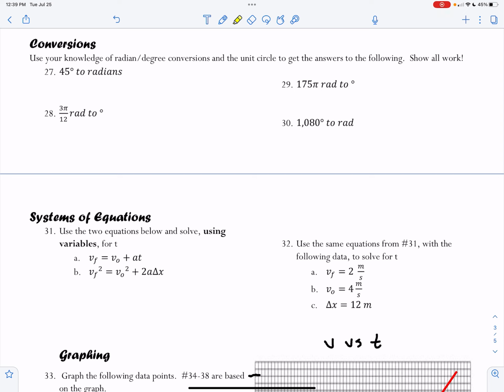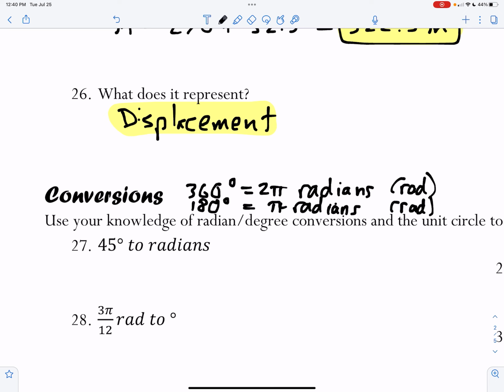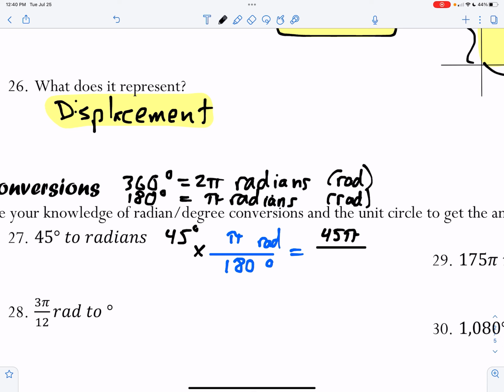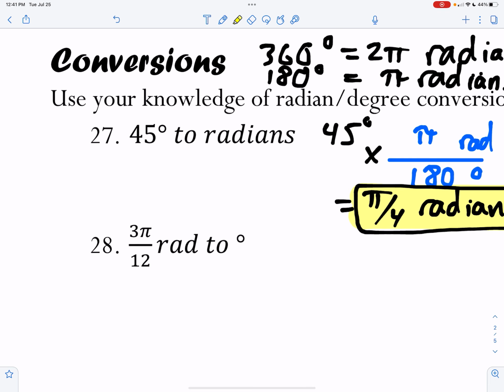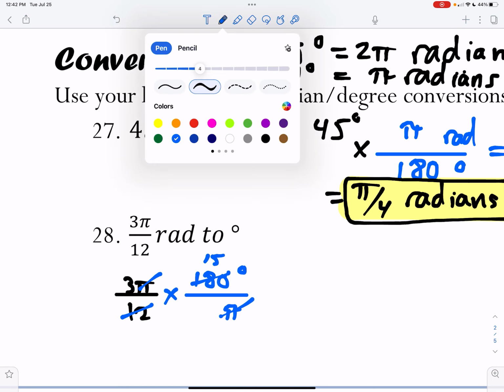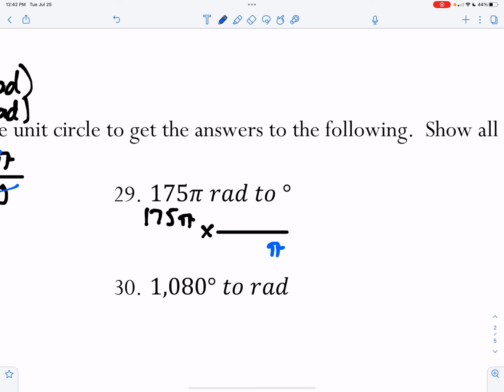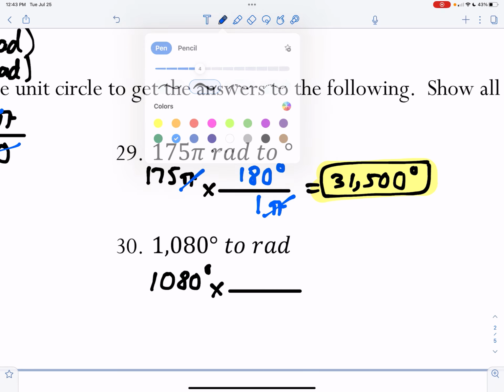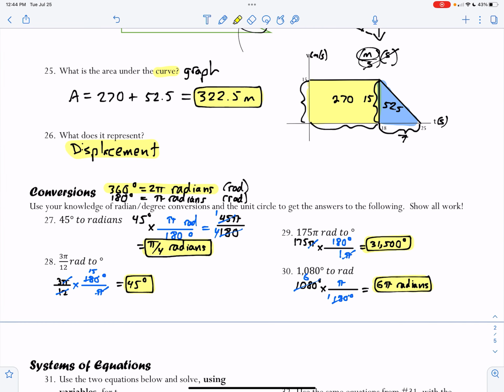APC Skills Review Part 5 (Questions 27 - 30)